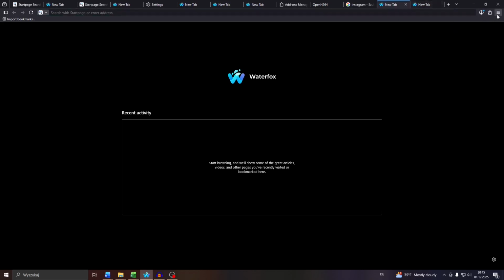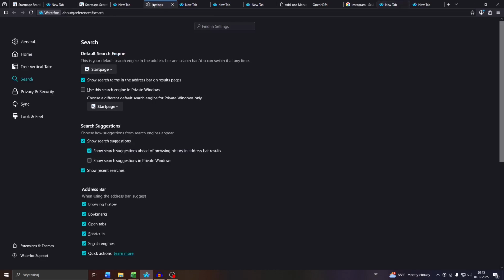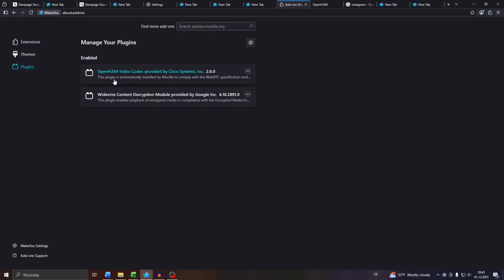How to Update OpenH264 Video Codec in Waterfox Browser — Step by Step Waterfox Tutorial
Learn how to update the OpenH264 video codec in Waterfox to ensure proper video playback.

If you're interested in learning more about how to use Waterfox web browser, you may learn how to disable extensions on Waterfox, too, in this tutorial